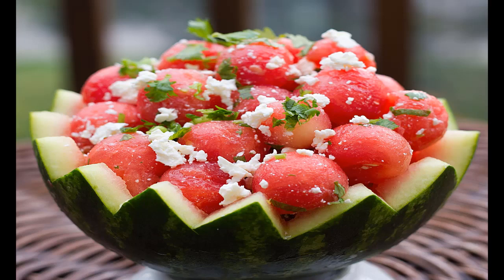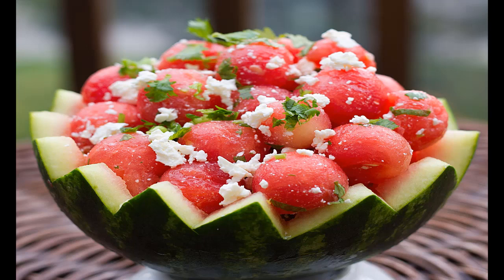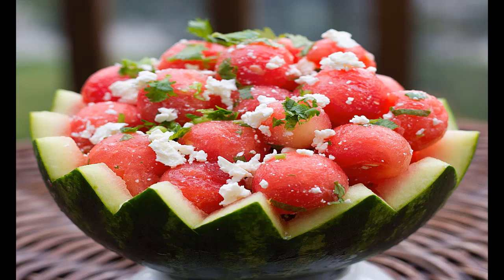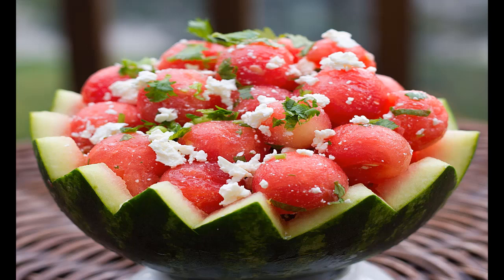Why You Should Never Throw Away Watermelon Seeds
Most of us love the sweet and juicy flesh of watermelons, however we tend to remove or spit out the seeds after.

Little did we know that watermelon seeds are consumed in many cultures around the world, because they are a relatively rich source of certain nutrients.

When roasted, they’re crispy and can easily take the place of other unhealthy snack options.
How to Roast Watermelon Seeds

Set your oven at 325°F and place the seeds on a baking sheet.

It should only take about 15 minutes for them to roast, but you may want to stir them halfway through to ensure an even crispiness.

You can make the seeds taste even better by adding a little olive oil and salt.

Nutritional Benefits

1. Low Calorie

One ounce of watermelon seeds contains approximately 158 calories.

2. Magnesium

One of several minerals found in watermelon seeds is magnesium, an essential nutrient for many of the body’s metabolic functions. It’s also required to maintain nerve and muscle function, as well as immune, heart, and bone health.

3. Iron

Iron is an importantcomponent of hemoglobin — carrying oxygen through the body. It also helps your body convert calories into energy.

4. Folate

Folate, also known as folic acid or vitamin B-9, is important for proper brain function and also works to control homocysteine levels. Women of childbearing years need even more, since folate deficiency has been associated with certain neural tubal birth defects.

5. ‘Good’ Fats
Watermelon seeds also provide a good source of both monounsaturated and polyunsaturated fatty acids, both are useful in protecting against heart attack and stroke, and lowering levels of “bad” cholesterol in the blood.

How much nutrition you reap from watermelon seeds depends largely on how many you eat. Because they’re small, you need to eat quite a few to get their considerable benefits.